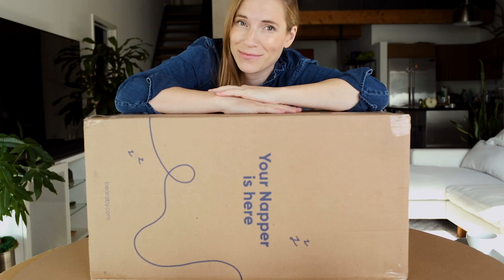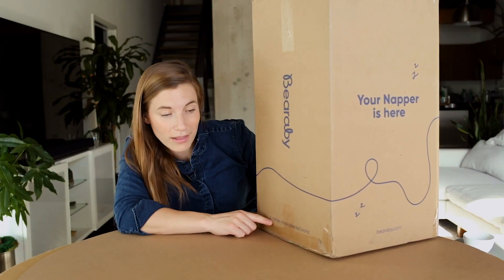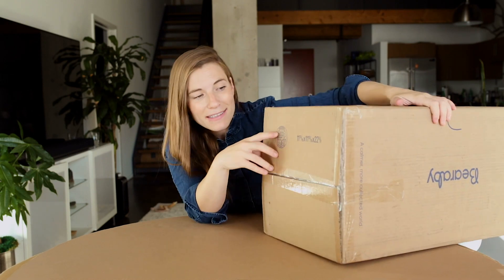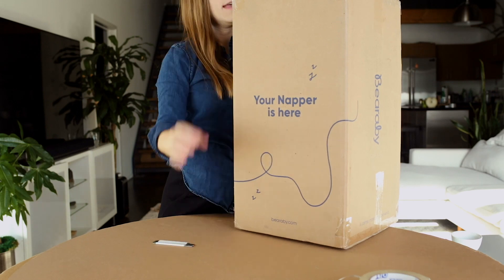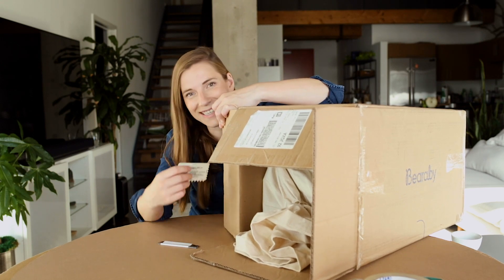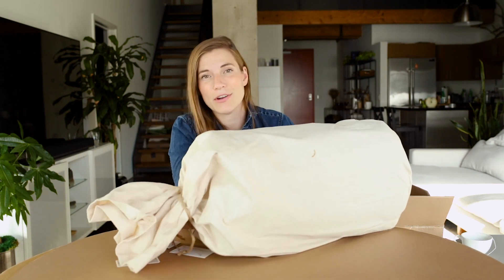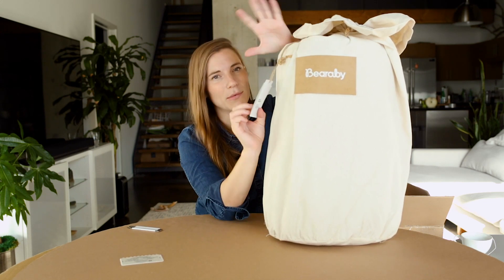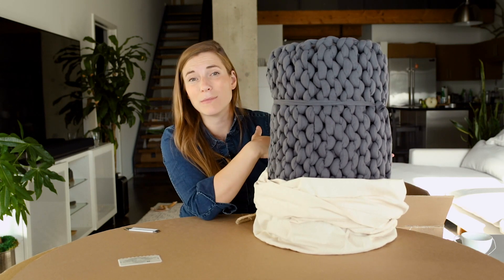Unboxing Bearaby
Bearaby ships weighted blankets that are made out of organic materials so they’re naturally heavy. Here’s what we love about their unboxing:

- A completely plastic-free unboxing is rare for textiles. Kudos, Bearaby!
- Their double wall, sturdy box that does the heavy lifting for these 15-20lb blankets.
- Soft textured material throughout the unboxing makes the whole experience feel really comfortable and cozy.